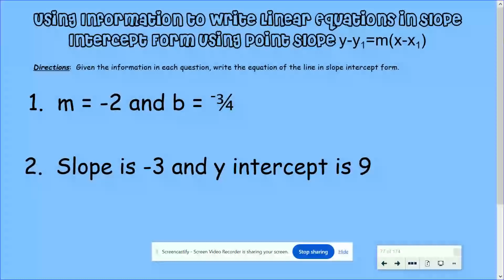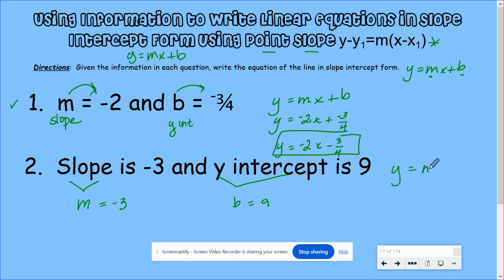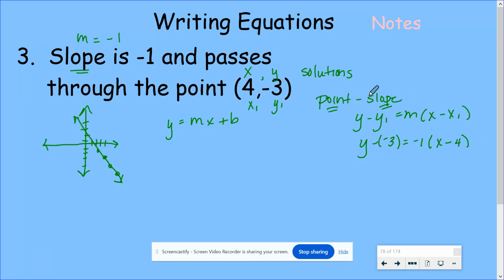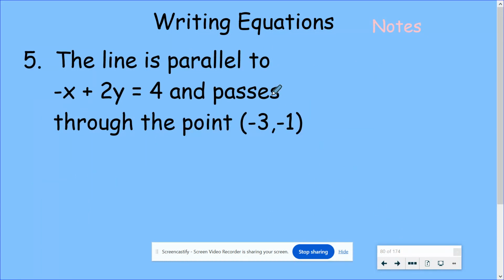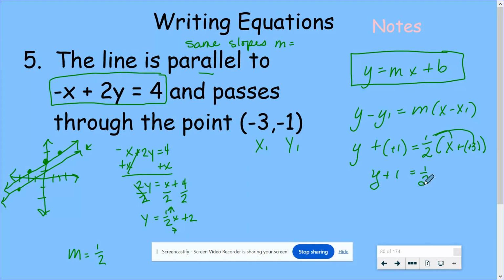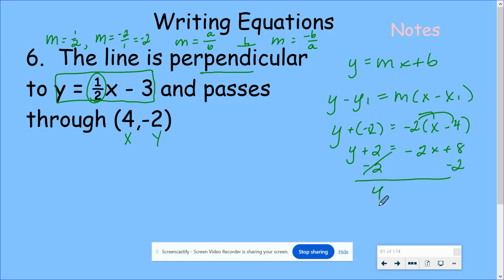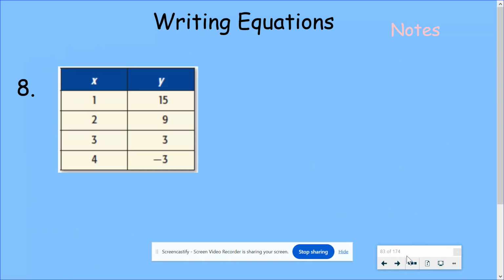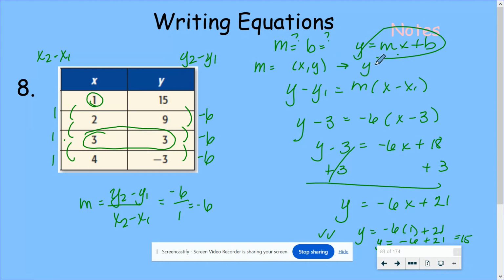Using information to write equations in slope intercept for with point slope if needed